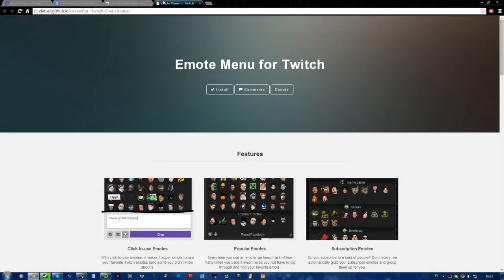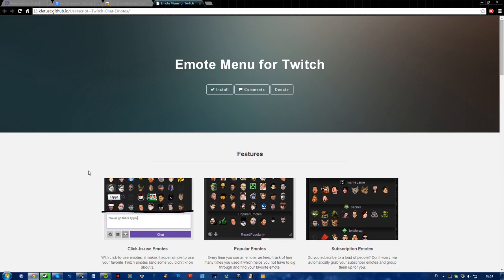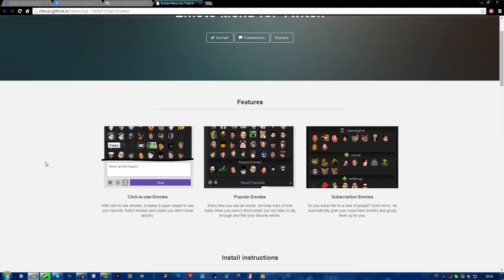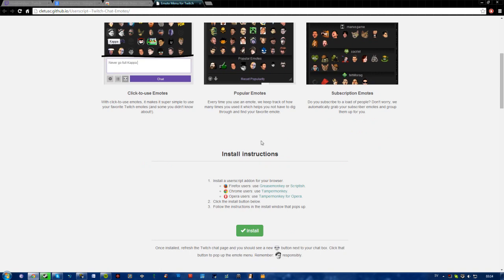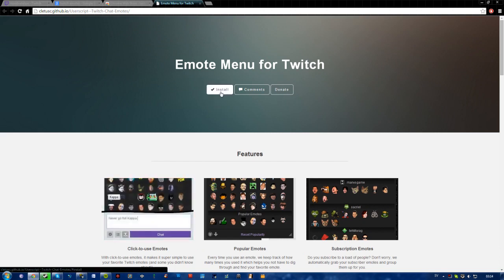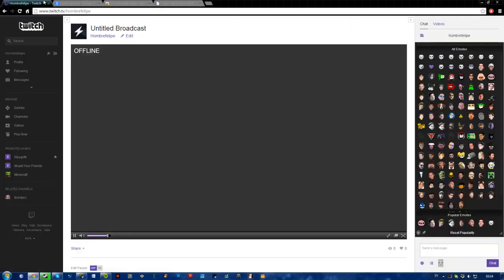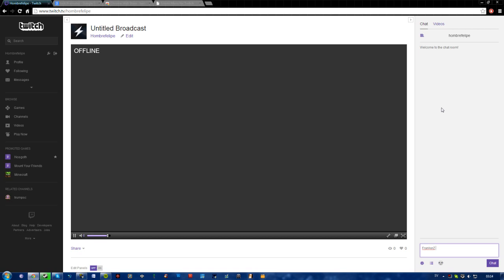Twitch Emote Menu App Add on For Twitch Stream Chat 2021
Hi!
-Filip This is a guide on how to install an emote menu for Twitch which makes it easier for you to add emotes to your stream chat messages.

With this menu, you can add an emote with just a click, instead of having to remember how to type the emote.

Kappa